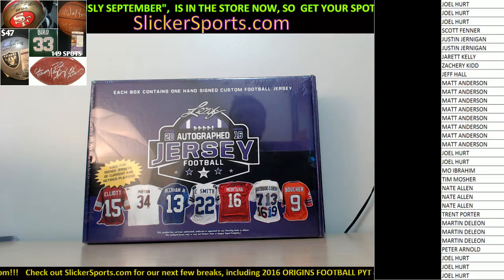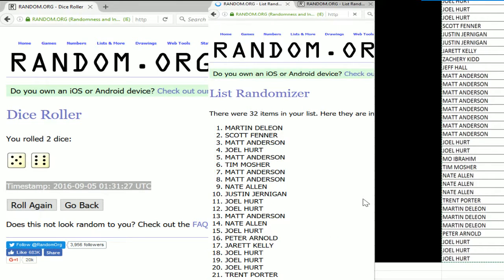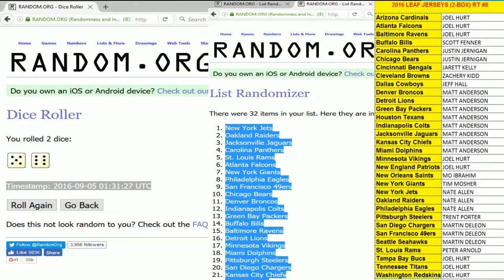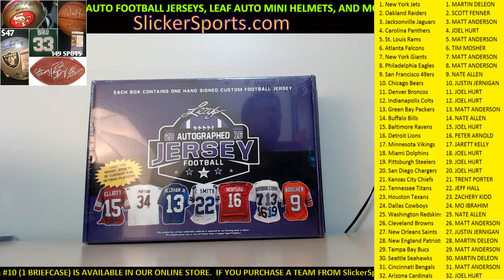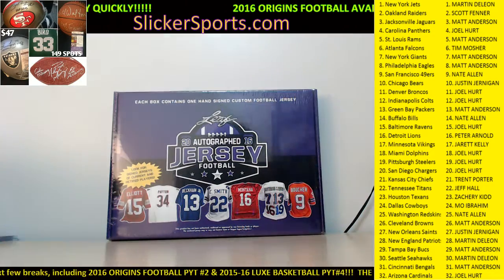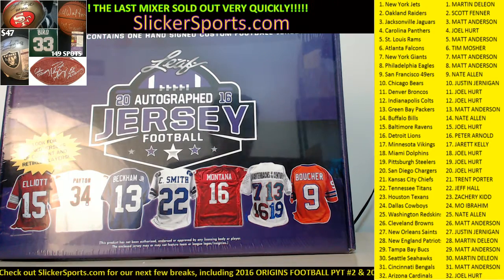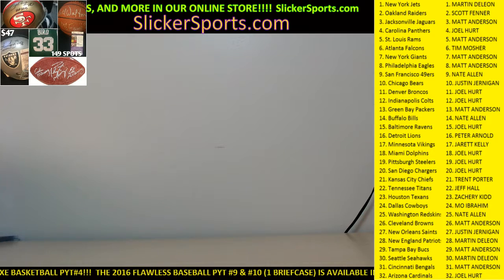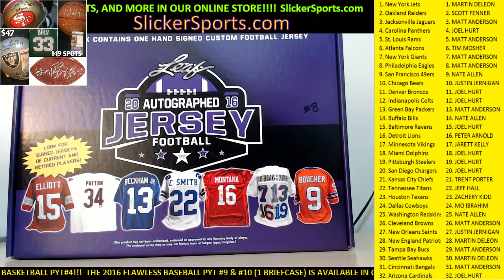2016 LEAF AUTO FOOTBALL JERSEY BREAK #8